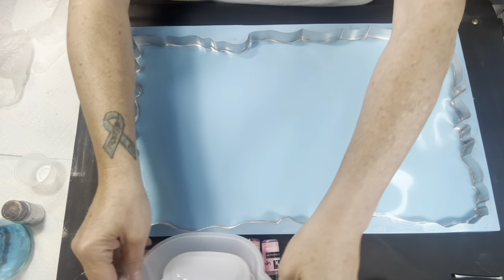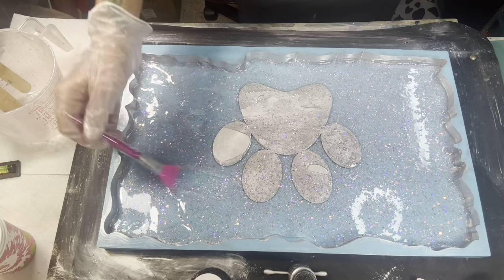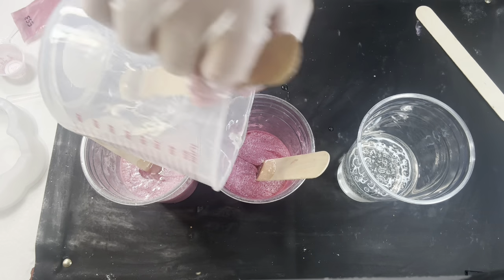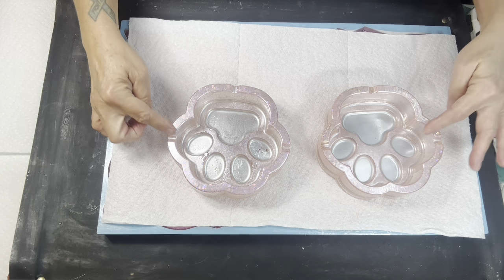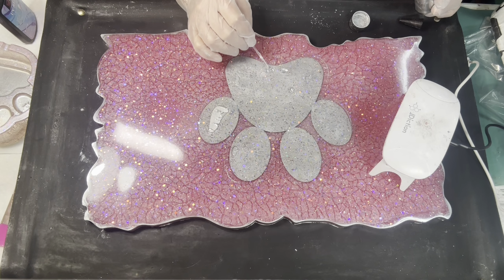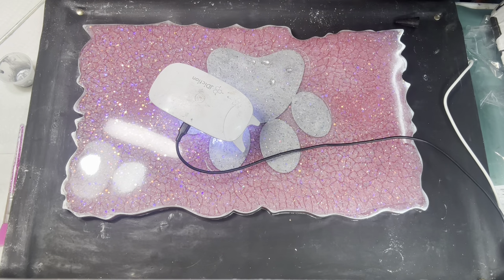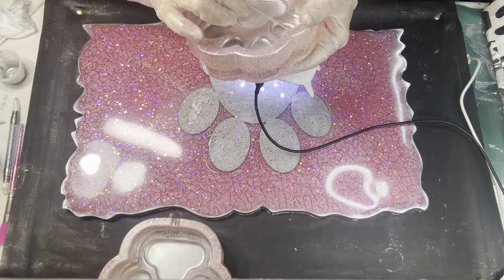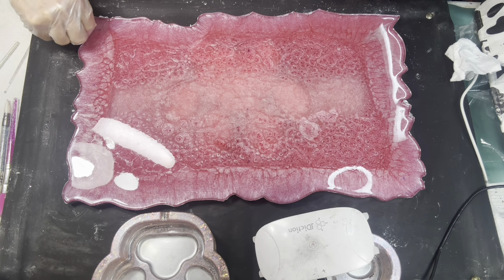Resin 101: Resin Tray with matching Resin Dog Bowls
This Resin Tray with matching Resin dog bowls in pink turned out fabulous!
Thank you Rita for the mold for the bowls!!

Products used:
Orangeola Mica powder from Eyecandy
Silver Pearl Mica powder from Black Diamond
Silver Metallic powder by Let’s Resin

Metallic Pink Alcohol Ink by GRDZ Plus
Funfetti Glitter
Laura’s Art Corner
Tray Mold

Tray mold:

***SINCE I RECORDED THIS VIDEO,
I thought i could use these bowls as is, however i will seal them in something to make them foodcsafe.  I am actively looking for the right one👍***

Craspire
Temu
Opt2098
SAMANTHAWEIDNER
BeebeeCraft:

CONTEST:
When i reach a 1000 subscribers i will be doing a drawing for an awesome PRIZE!!
Good Luck 🍀

To say I am appreciative of you, is an understatement.  Bringing content to you, talking and sharing with you during my videos is truly bringing me J O Y...joy!  I feel so happy and content during our project time, which is my therapeutic hobby time.  It's wonderful to have you all joining me.  Your kind words are always well received and appreciated.  I can only hope I am returning your kindness through my projects that we do together on my channel.
Bye  Bye

If you would like to visit my Facebook page this is the address.  I would also love to see your work, Please show me!!